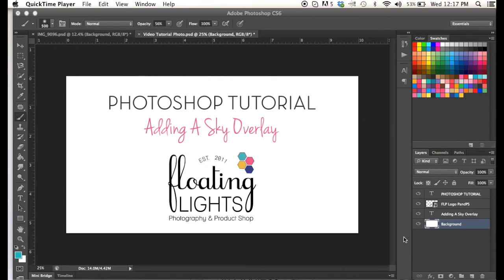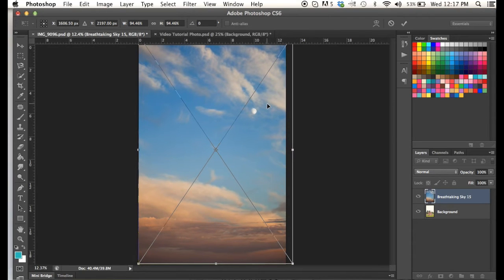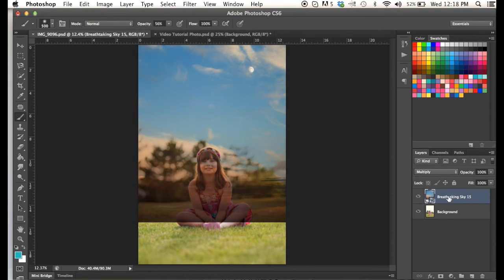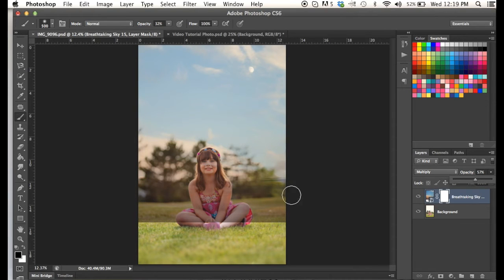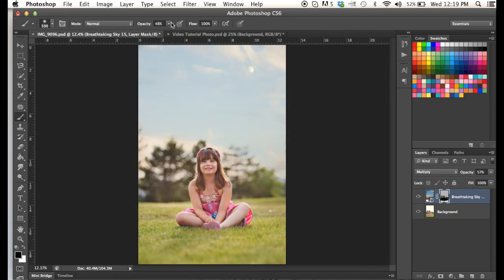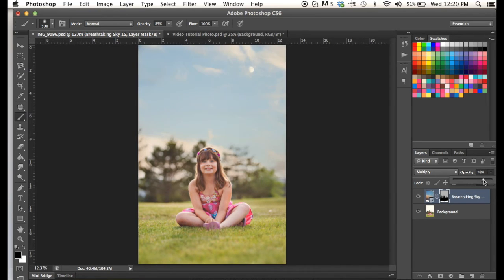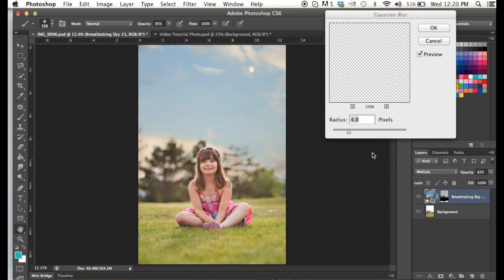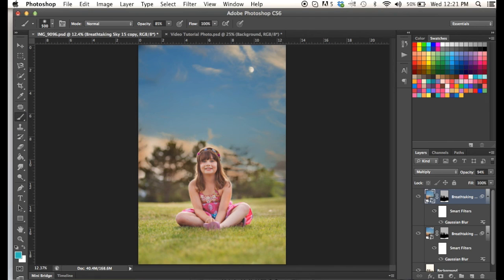How To Add A Sky Overlay